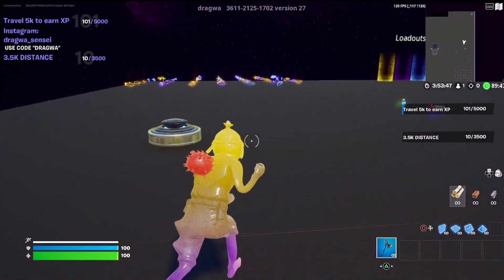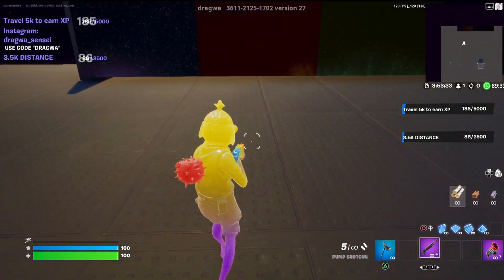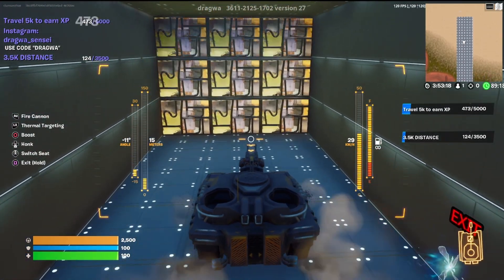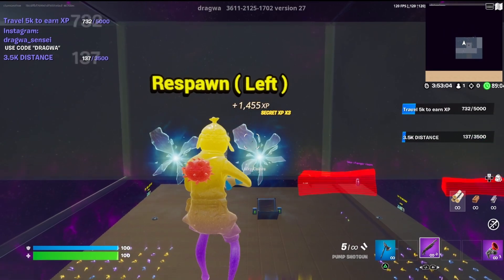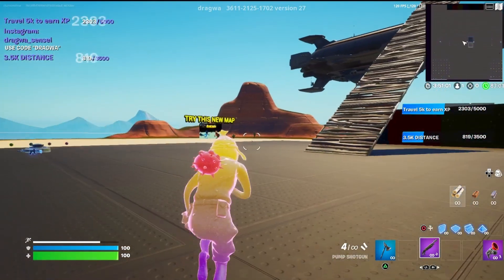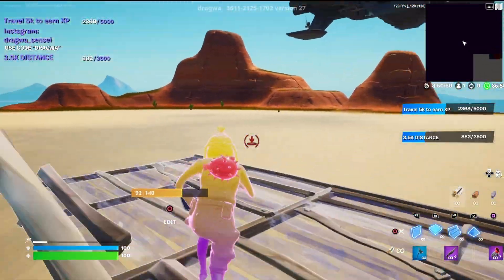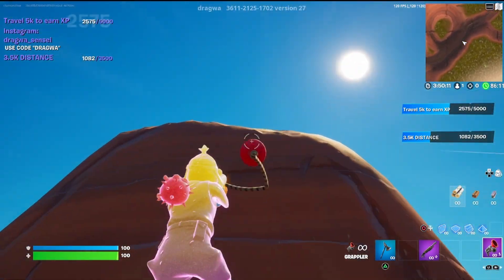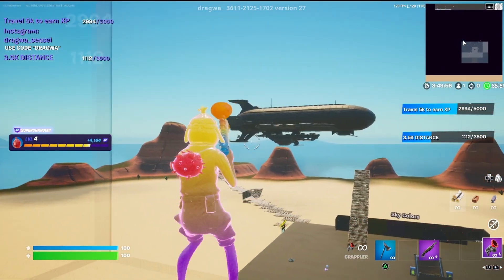IMMEDIATE *EASY* XP GLITCH!! CHAPTER 3 SEASON 3 MAPCODE!!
We hope you're enjoying the glitches so far! We really appreciate all of you!
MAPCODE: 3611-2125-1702